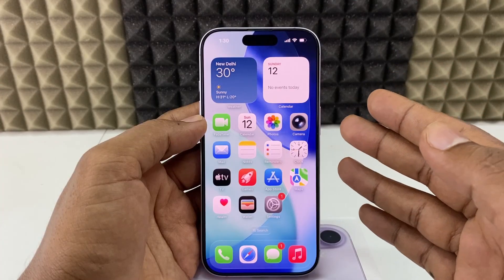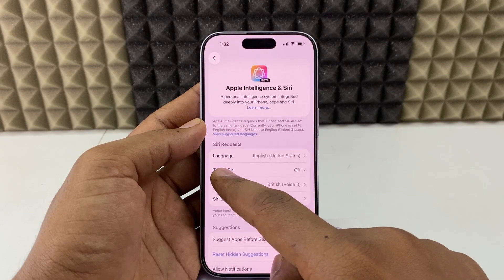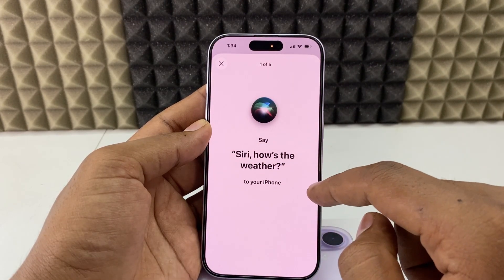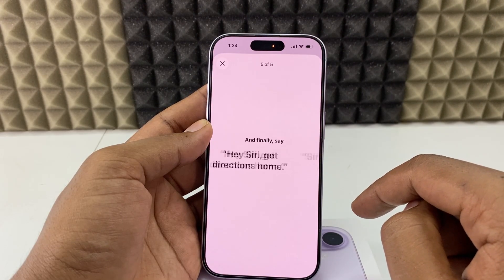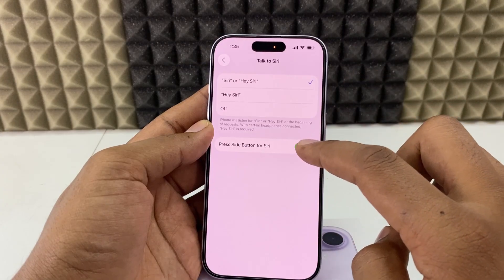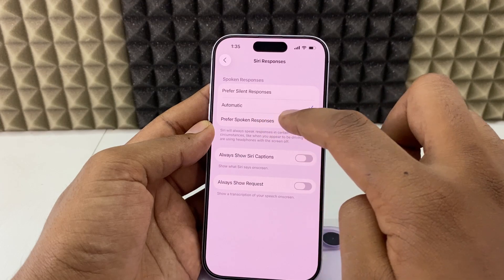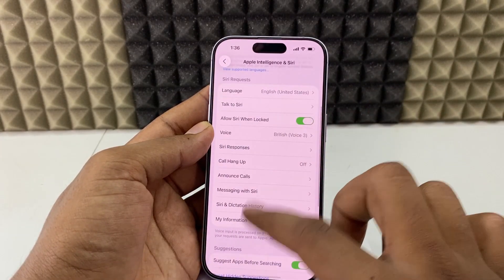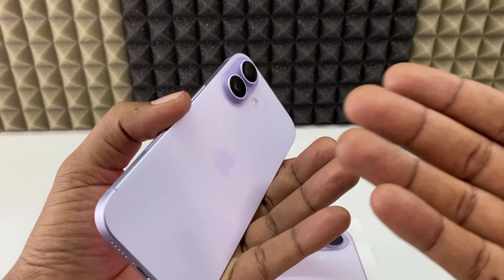how to set up siri on iphone 17/17 pro max?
How to Set Up Siri on iPhone 17/17 Pro Max? In this video, I show you how to set up siri on your brand new iphone 17 series like, iphone 17/17 pro max/iphone air in step by step. Actually, You can easily set up/activate siri on iphone 17/17 pro max.

1. Original Samsung USB-A to USB-C charging cable
2. Belkin Apple Certified USB-A to Lightning Cable
3. Belkin Apple Certified USB-C to Lightning Cable
4. Belkin USB-C 40 Watts Wall Charger
5. Belkin USB-C 70 Watts Fast Charger
6. Lightning OTG Connector
7. USB-C OTG Connector
8. Lightning to OTG + USB-C Connector
9. Multiport SD Card Reader
10. MFI Certified Lightning to Camera Adapter